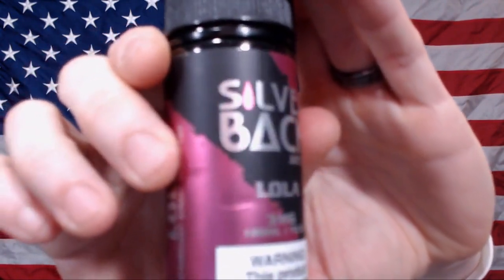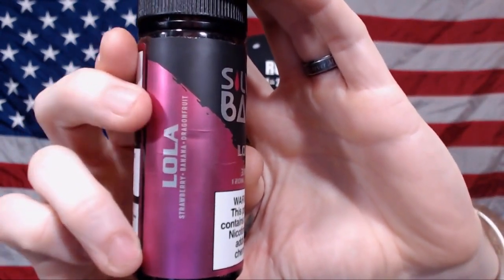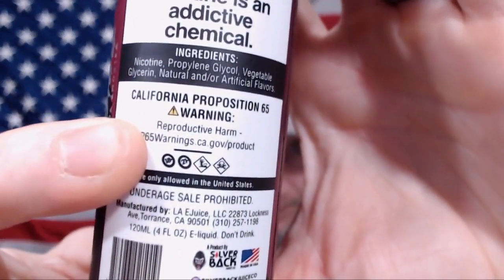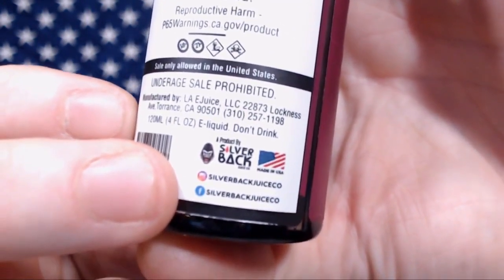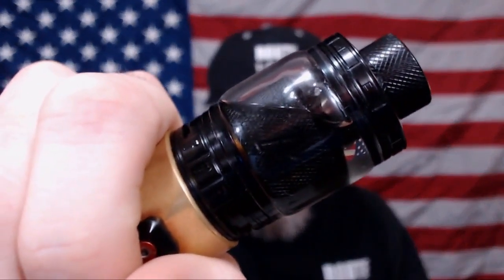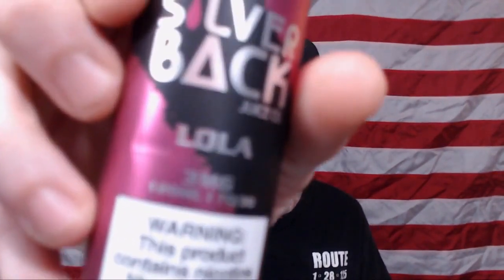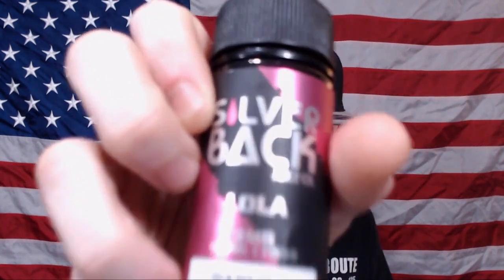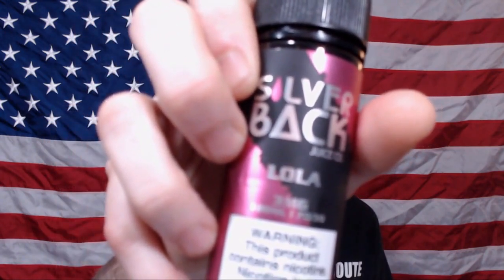Silverback Juice Co.'s "Lola"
Another Juice Review from Lethal Coilz!

Silverback Juice Co.'s Lola, a great blend of Strawberry, Banana and Dragonfruit!  A great, flavorful juice, not my flavor profile, but deffo a good juice nonetheless.